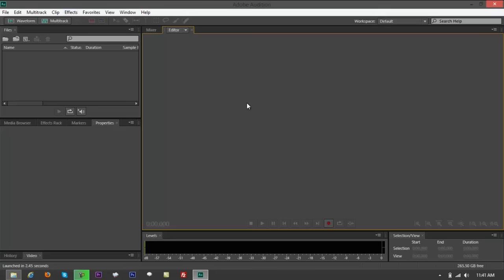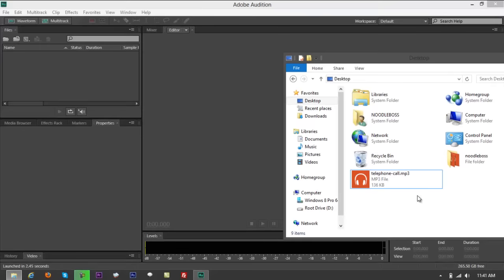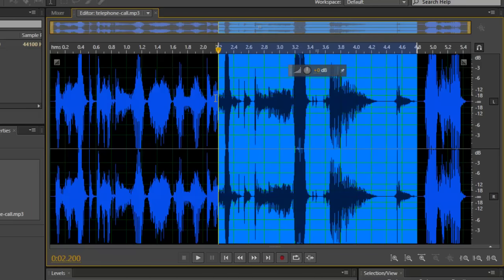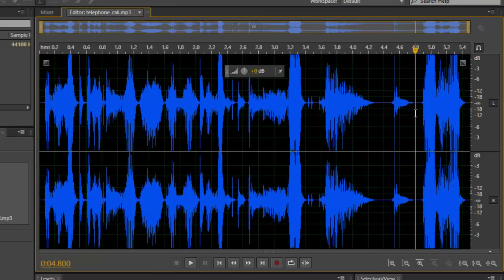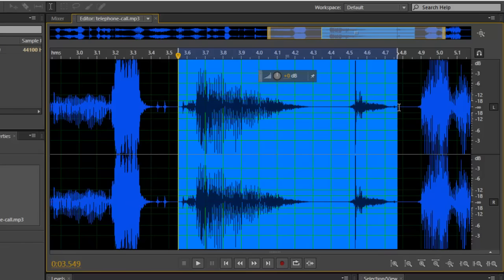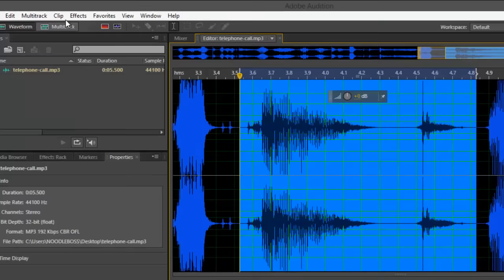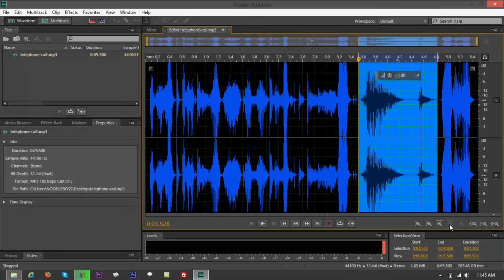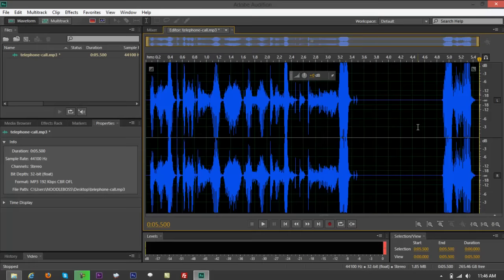Generate Silence - Adobe Audition CS6 Tutorial